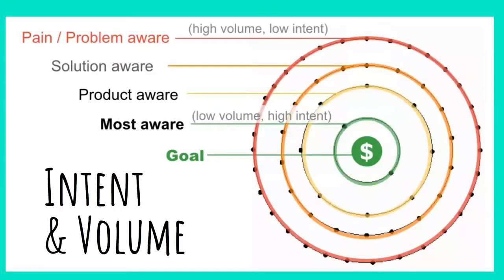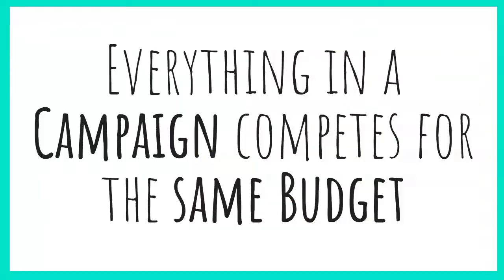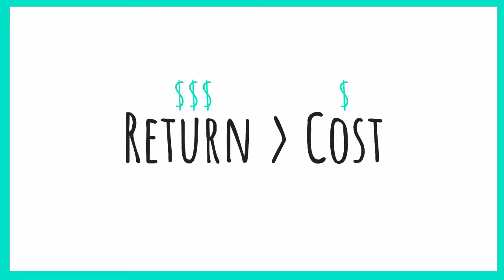Google Ads Setup & Management: Learn Google Ads With Me (Lesson 5)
Learn the strategy behind Google Ads from Amy Hebdon.

Paid Search Magic is a paid media agency run by Amy Hebdon and James Hebdon (yes, we’re married, and we work together). We get amazing returns for our clients, and we teach other digital marketers how to run ads for better results.